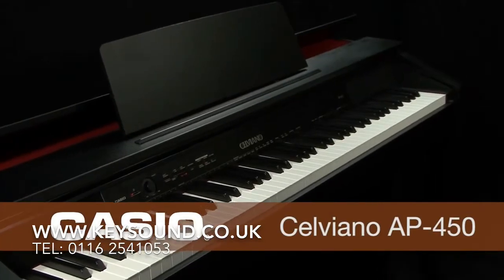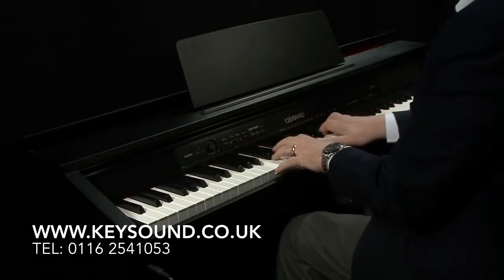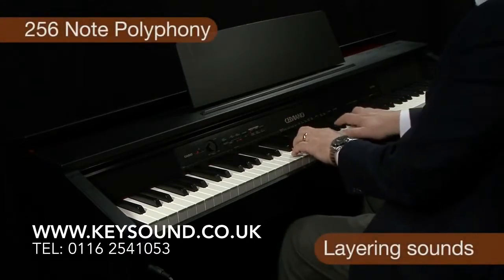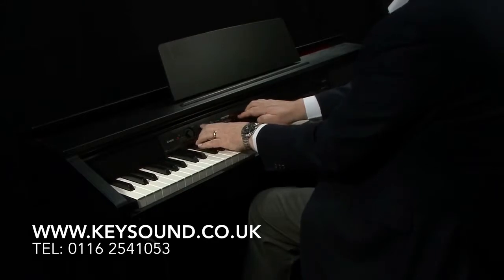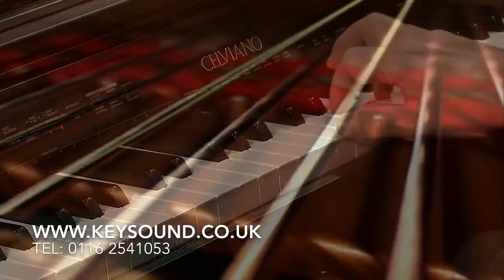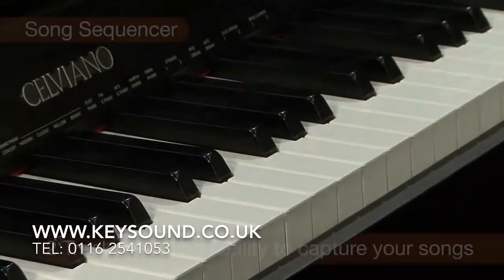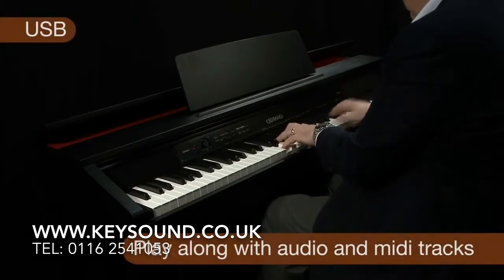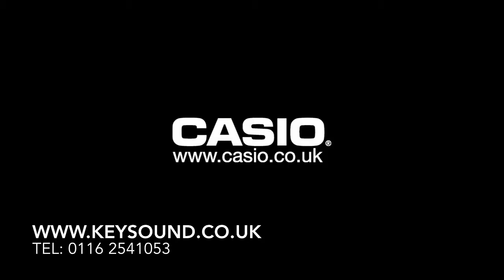Casio AP450 Digital Piano Demo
to find out more about the exciting features and specifications on this great Casio AP450 Digital Piano
Great prices, expert advice, top prices given for your part exchange. Buy online or spread the cost with our easy online finance.